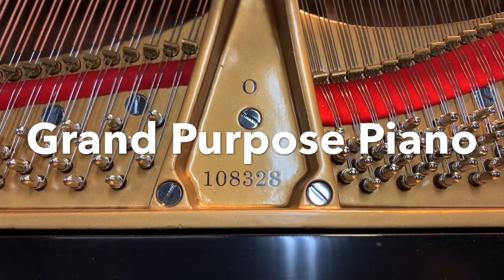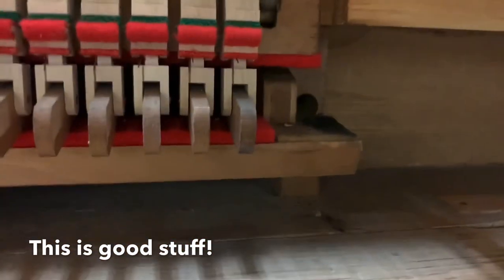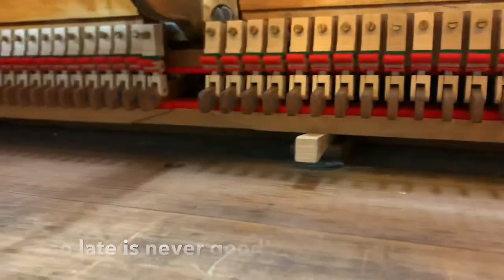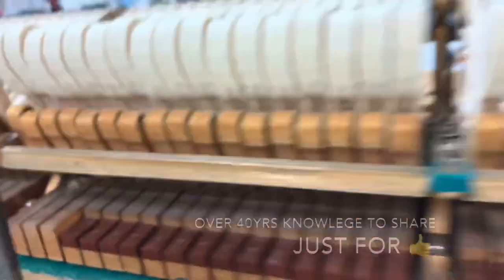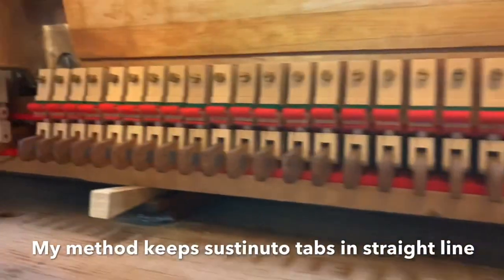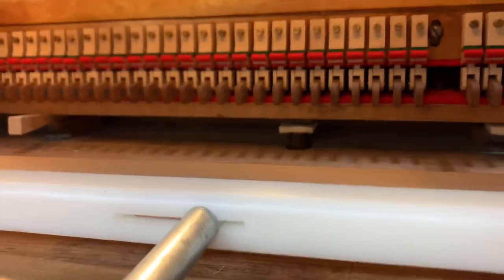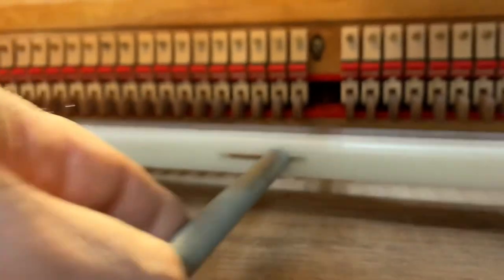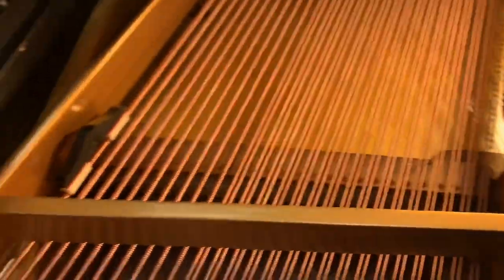Piano Dampers: Underlever Regulation at Grand Purpose Piano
As a Registered Technician in The Piano Technicians Guild, I value this field and doing work that is worthy to share. I hope you find this helpful and educational.
Kurt Weissman
Grandpurpose.com